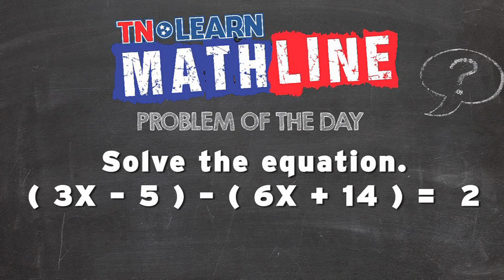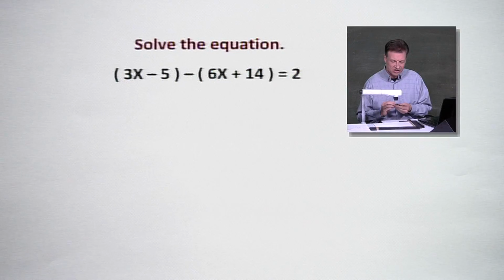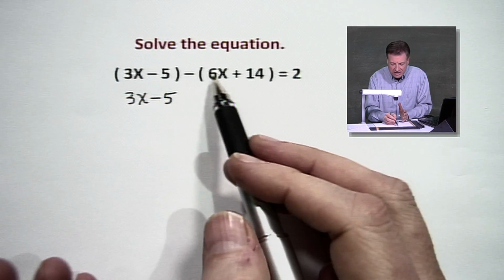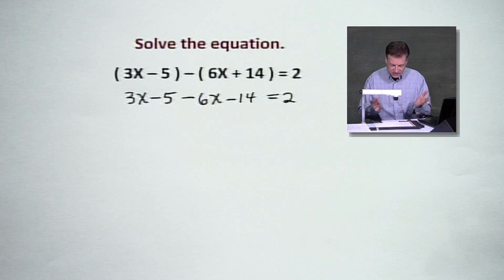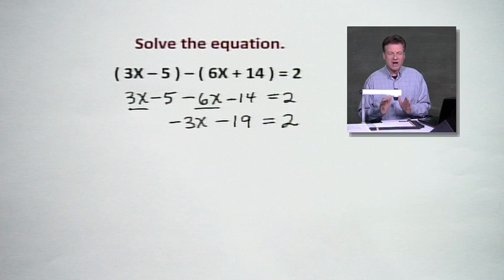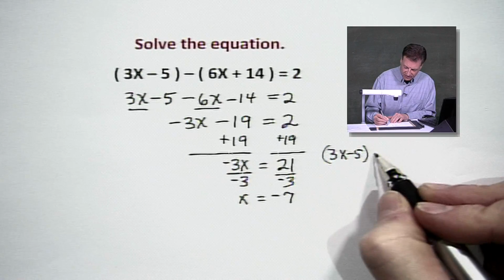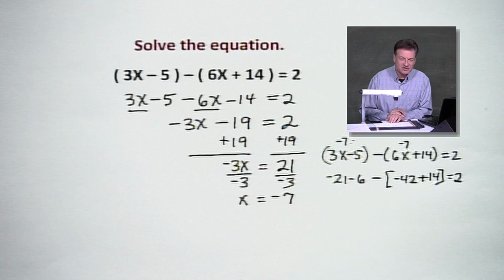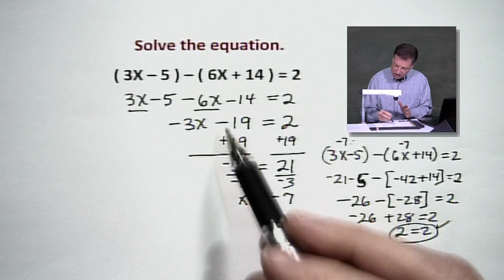Solve and Check Your Solution| Linear Equations in One Variable | TNLearn | Mathline